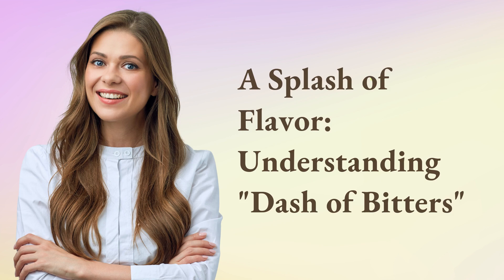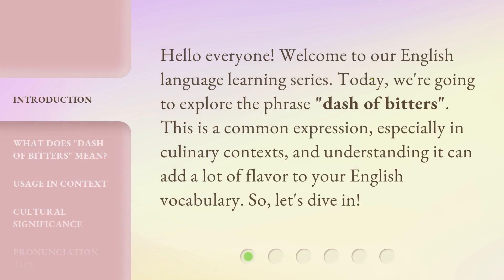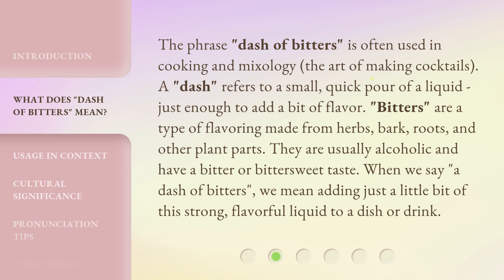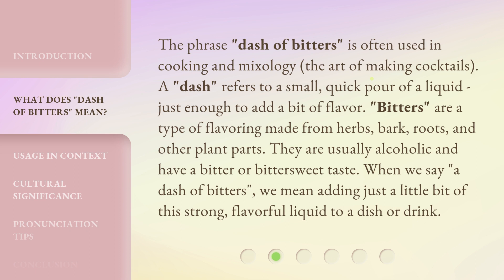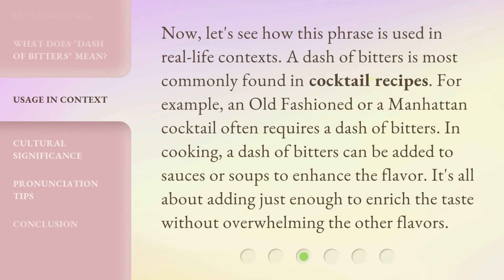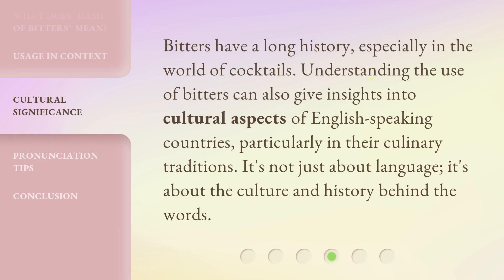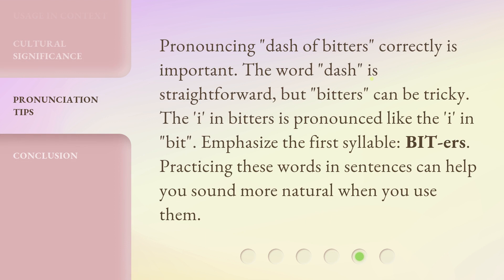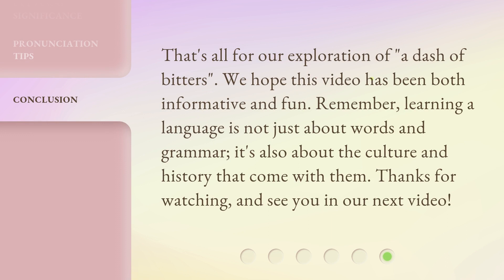A Splash of Flavor: Understanding "Dash of Bitters"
A Splash of Flavor: Understanding 'Dash of Bitters' • Unlock the secret behind the perfect cocktail with our guide to the mysterious 'Dash of Bitters.' Learn how this small but mighty ingredient can elevate your drink to a whole new level of flavor and sophistication. Join us as we dive into the world of mixology and uncover the art of balancing flavors with a splash of bitters. Cheers!

00:00 • Introduction - A Splash of Flavor: Understanding "Dash of Bitters"
00:31 • What Does "Dash of Bitters" Mean?
01:09 • Usage in Context
01:38 • Cultural Significance
02:01 • Pronunciation Tips